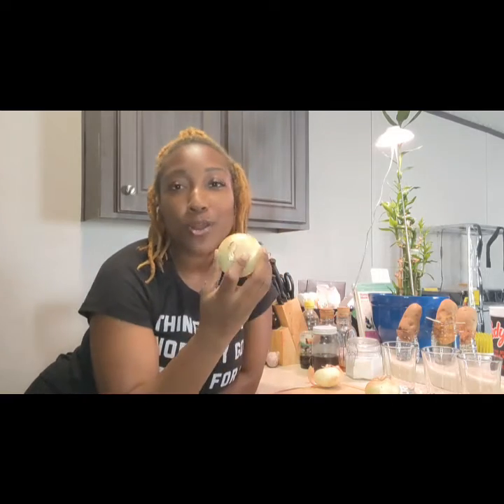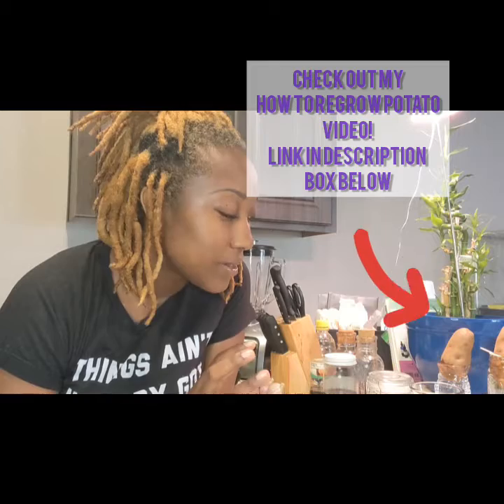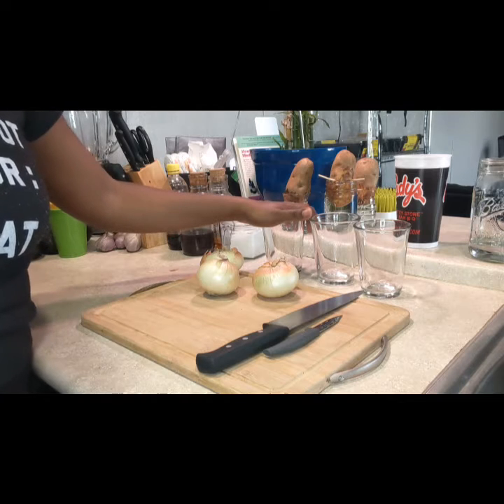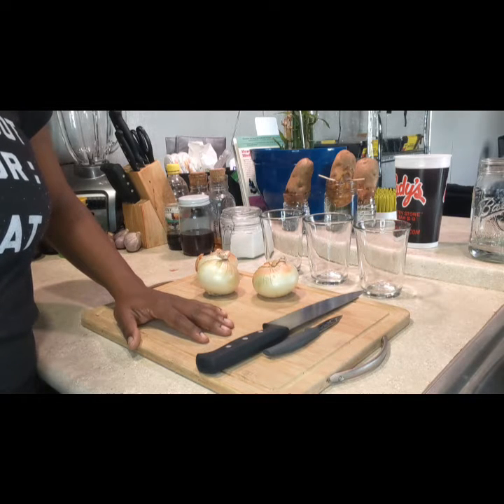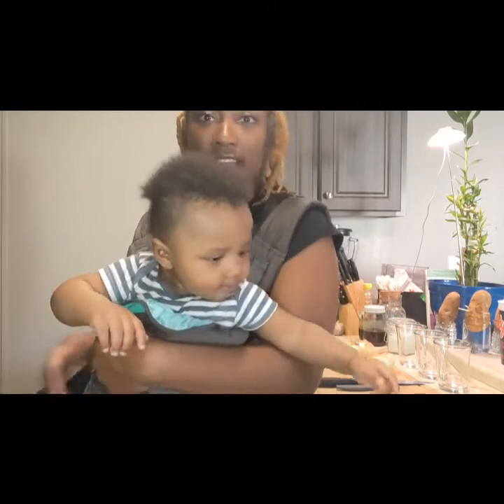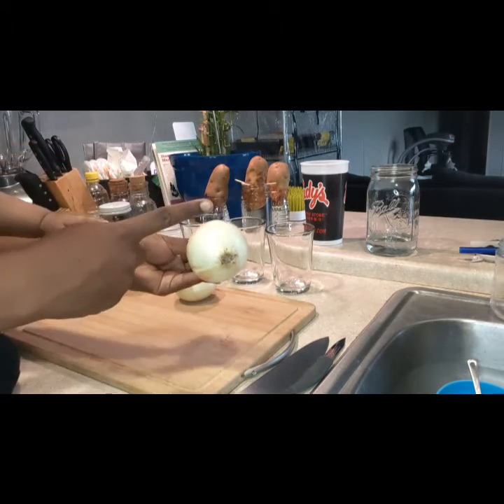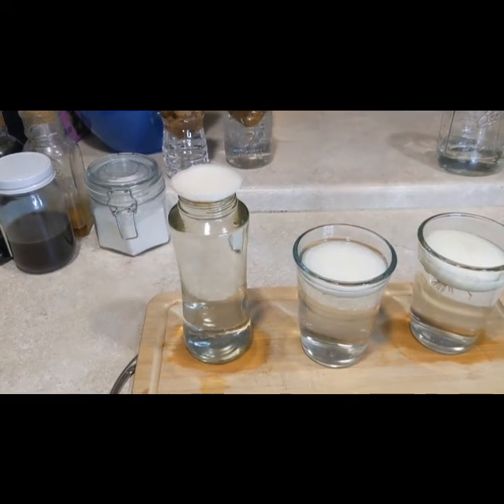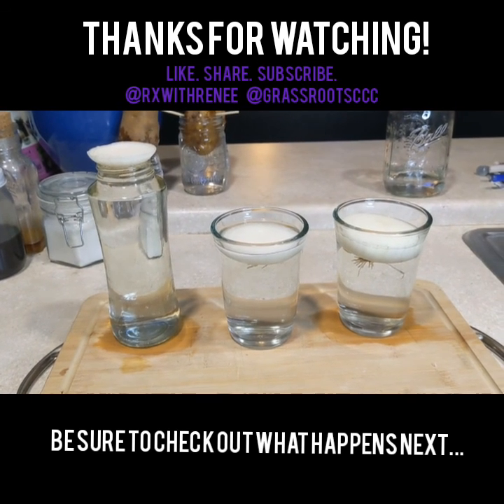How to Regrow Onions for Your Garden| Pt 1 - RX With Renée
Watch my tutorial on how to start growing your own home garden onions from home with an unexpected special guest. (MommyLife.) This method is so easy, you don't even need seeds. Let me know how this method works for you.

Share how you started growing your onions in your garden?

Tools you'll need for this project:
Cups or empty water bottles
Whole onions
Water
Cutting Board
Cutting Knife